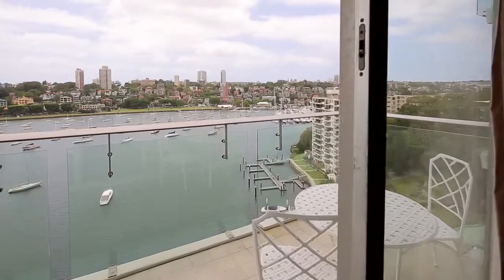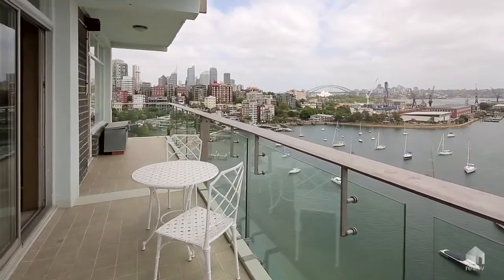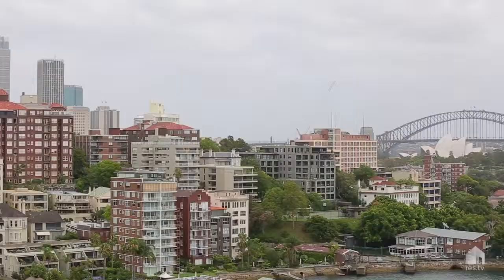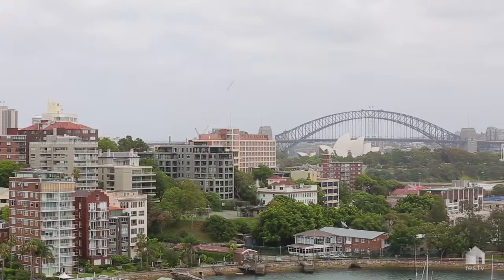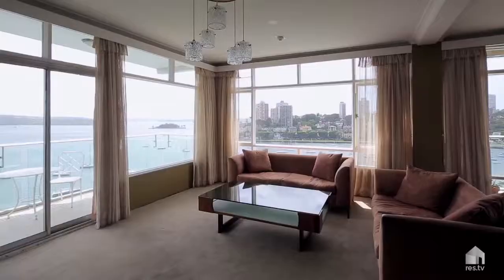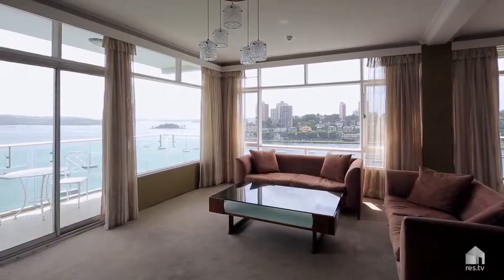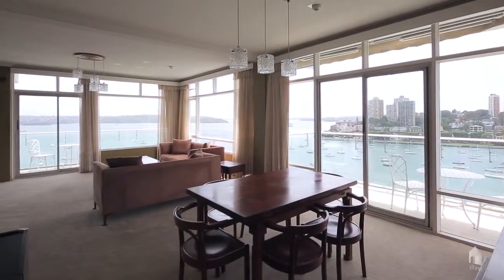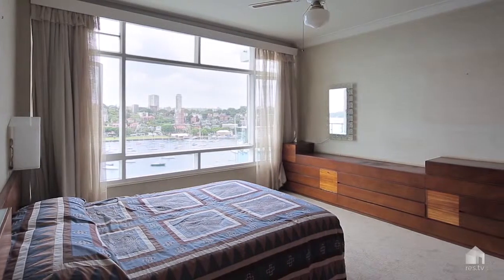Elizabeth Bay, 121/108 Elizabeth Bay Road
121/108 Elizabeth Bay Road Elizabeth Bay NSW

Marketed by:
Ray White Double Bay
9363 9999